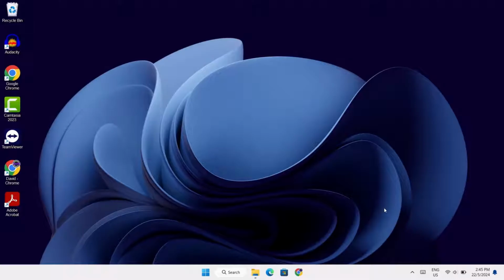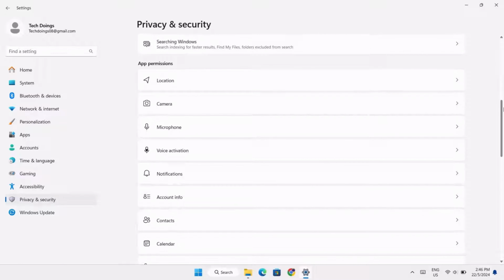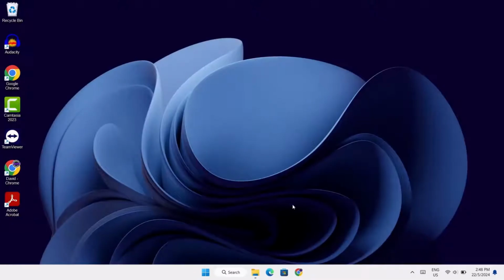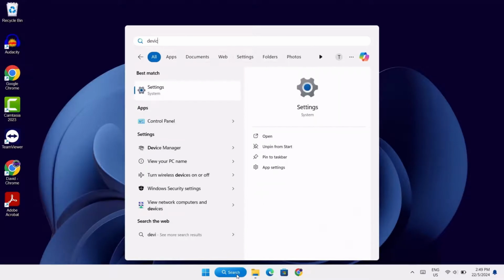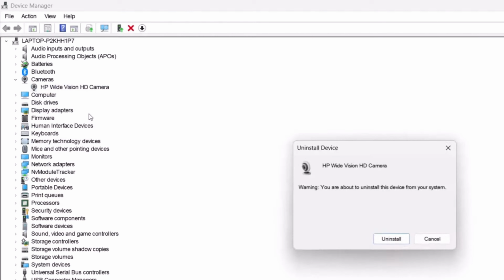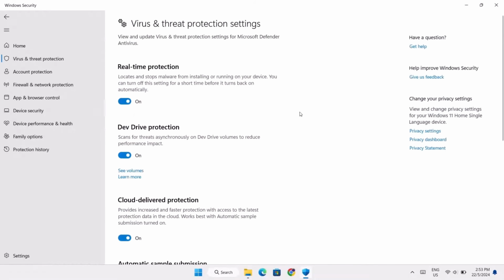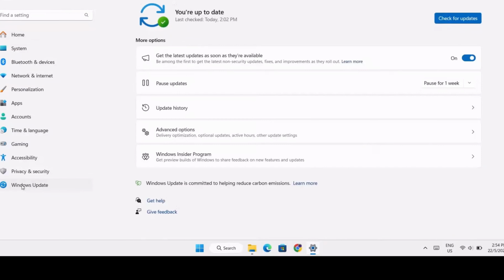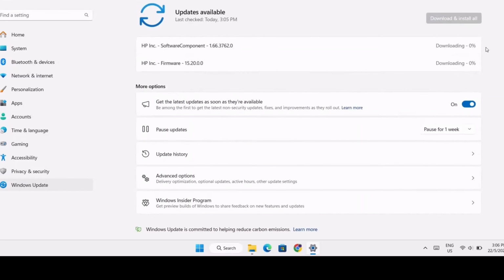Don't Let Camera Errors Hold You Back! 5 Essential FIXES Every Photographer Needs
Are you tired of taking blurry, poorly lit, or out-of-focus photos? Fix your camera mistakes fast with these 5 essential tips! Whether you're a beginner or an experienced photographer, these quick and easy tips will help you improve your photography skills and take your photos to the next level. From understanding your camera settings to mastering composition and lighting, we've got you covered. Watch until the end to learn how to fix common camera mistakes and start taking stunning photos today!